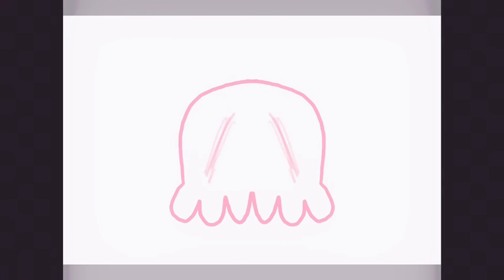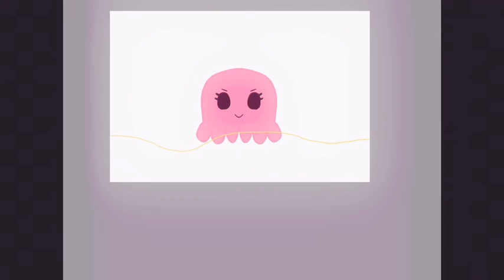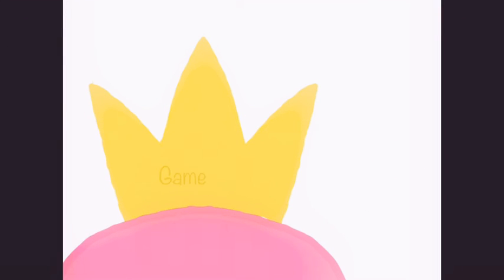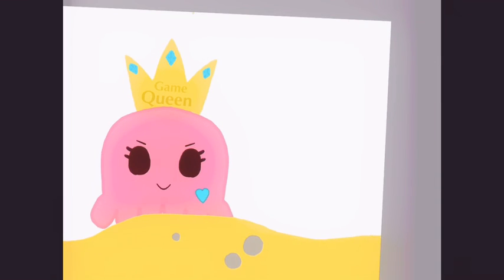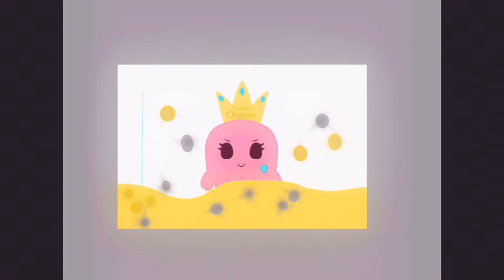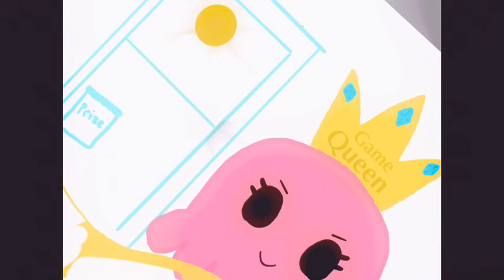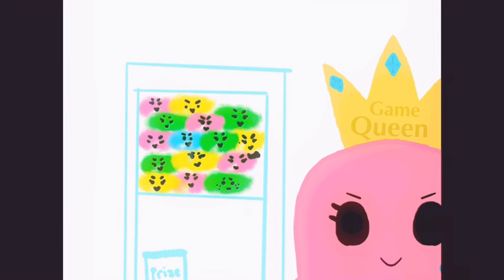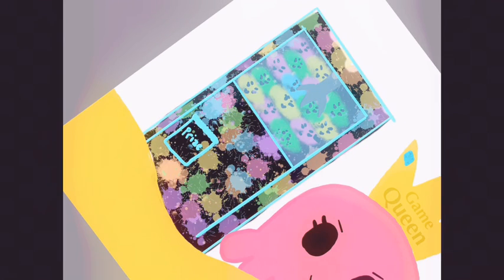Arcade queen(plz read the description)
😫 this drawing took me so long to do. Normally my drawings take about 20 minutes but this took me like an hour. However I had a lot of fun drawing this arcade squid I think she turned out really cute I really need some help naming her tho so if you have any suggestions plz comment them down below and I will announce the name in the next video